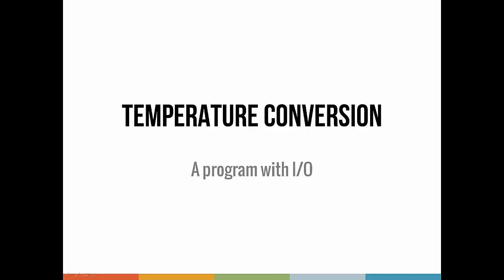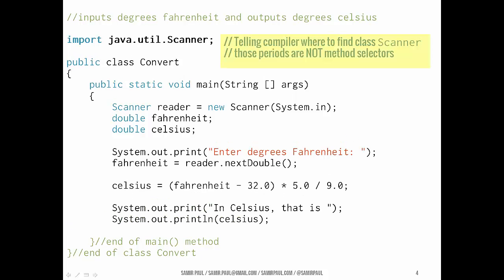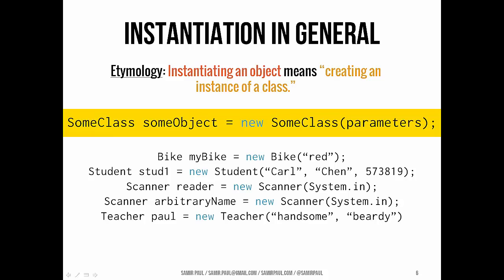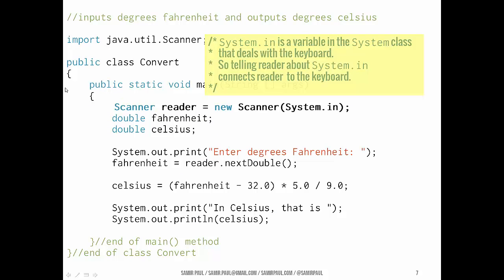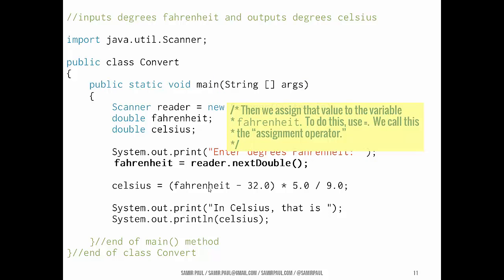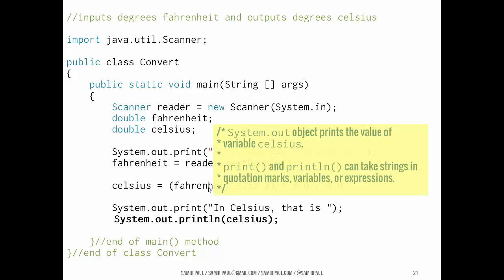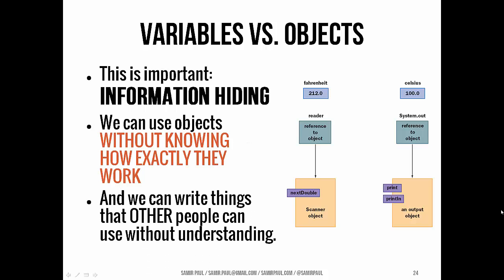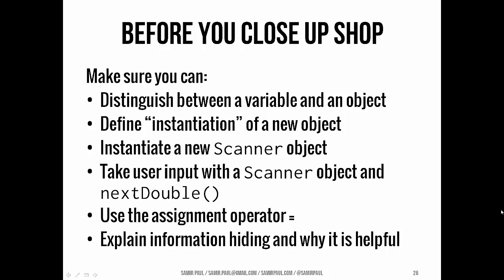00 03 Temperature Conversion